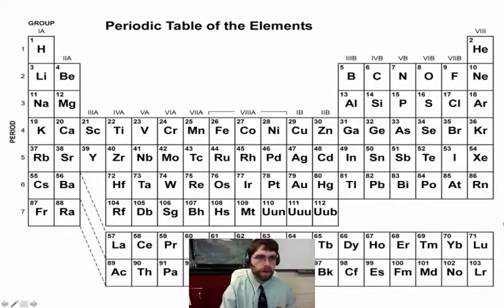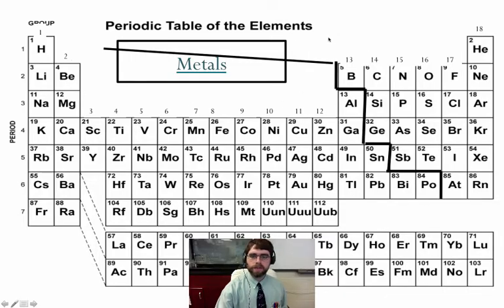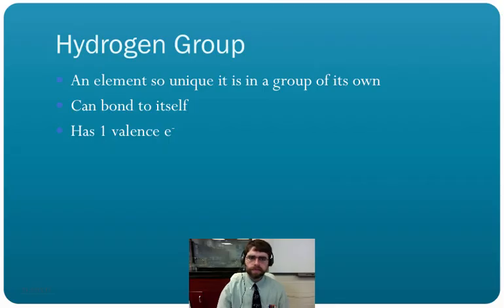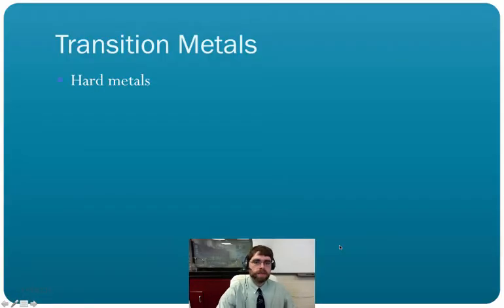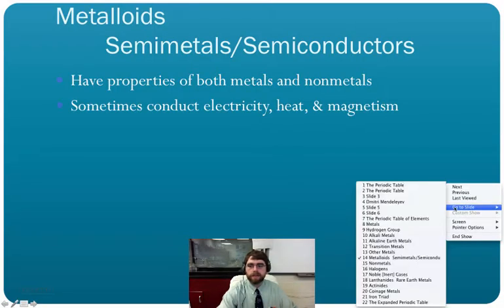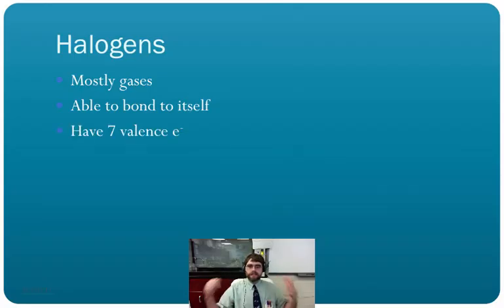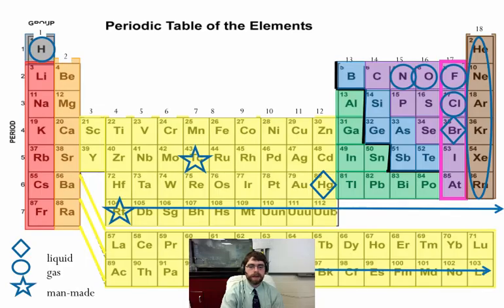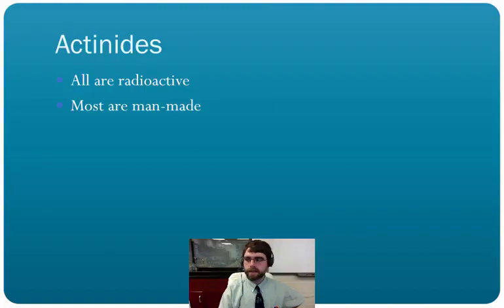SCI 9- Periodic Table Families